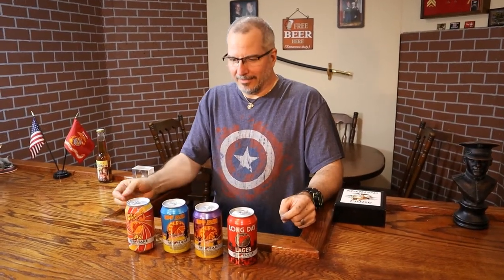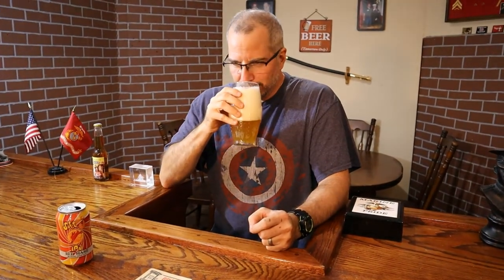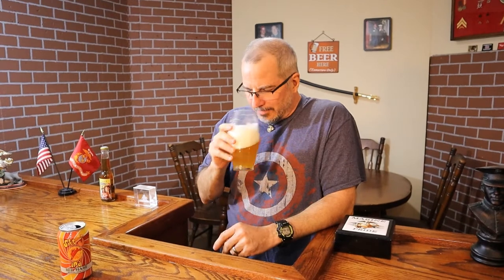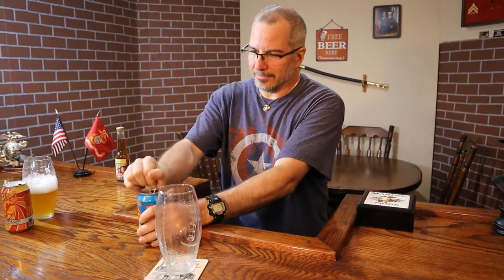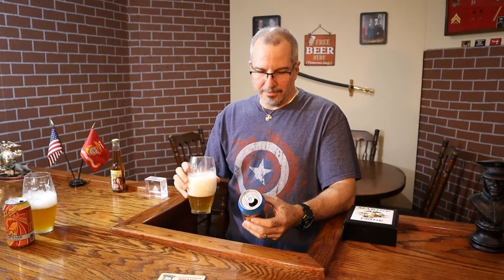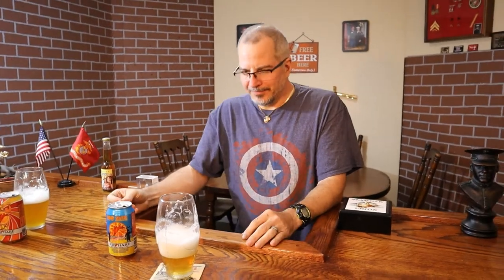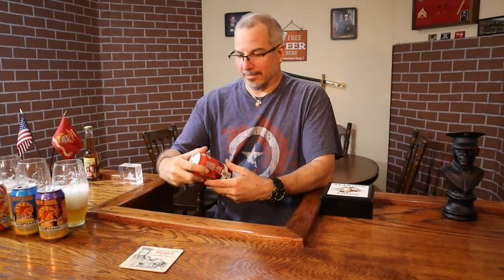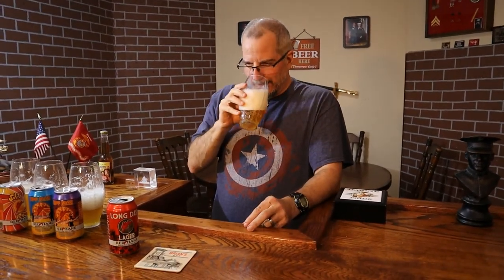Red Hare Variety Pack Beer Review (#3)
Here is my review of Red Hare Brewing Company's variety pack. (Soft J IPA, Grapefruit SPF 50/50 India Pale Radler, Tangerine SPF 50/50 India Pale Radler, Long Day Lager). Cheers! 🍺🎩

00:00 Welcome to my bar!
01:24 Soft J IPA
03:03 Grapefruit SPF 50/50 India Pale Radler
05:16 Tangerine SPF 50/50 India Pale Radler
06:55 Long Day Lager